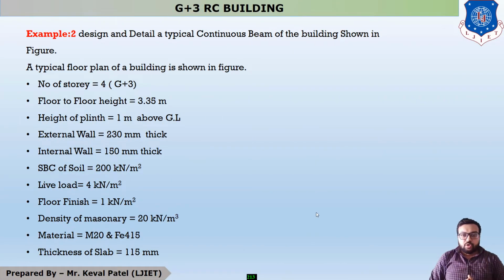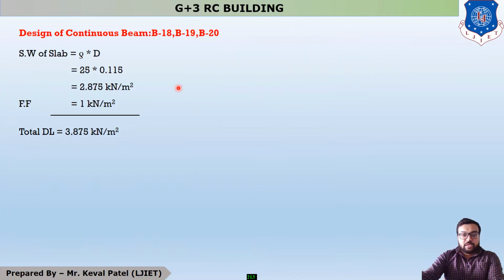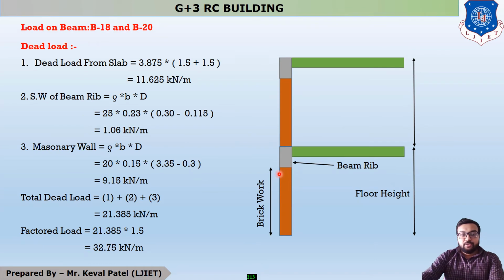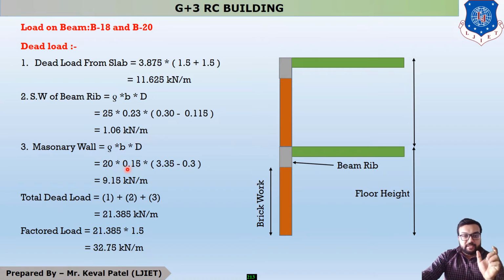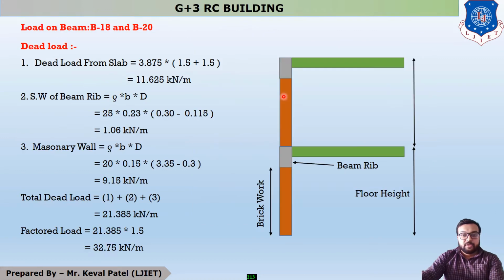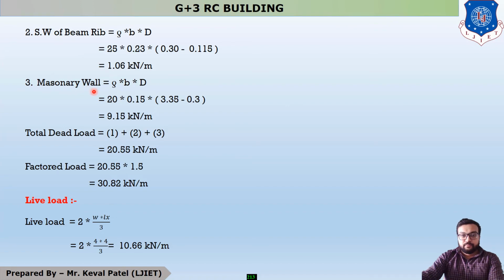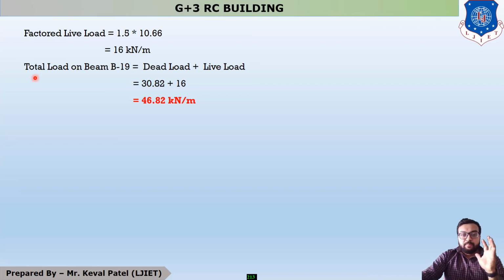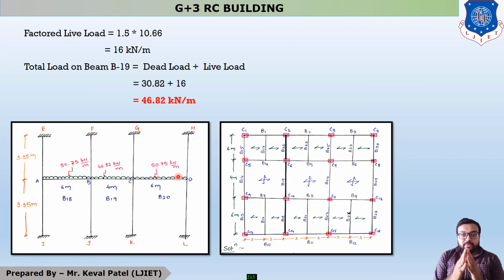Lec-22_Design of beam-02 | Design of Reinforced Concrete Structures | Civil Engineering